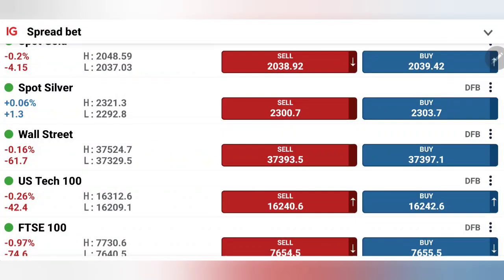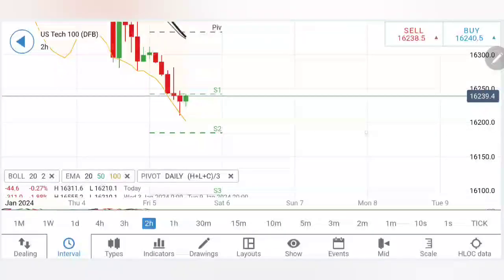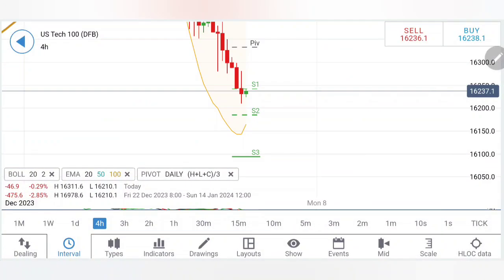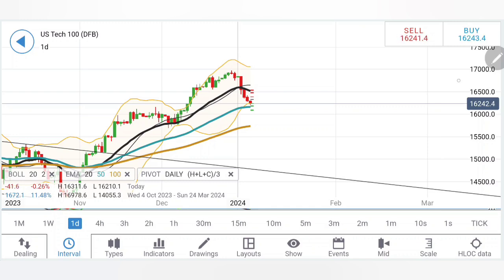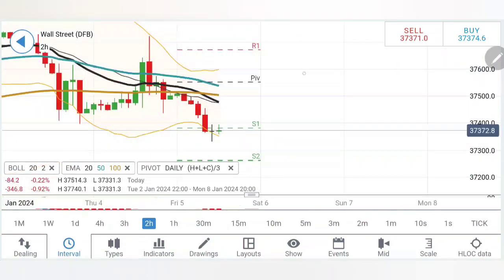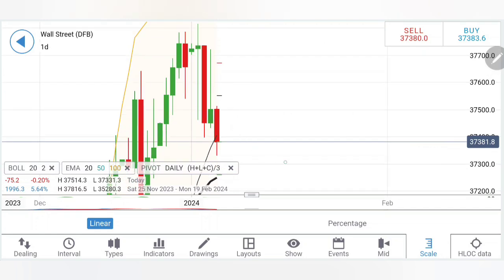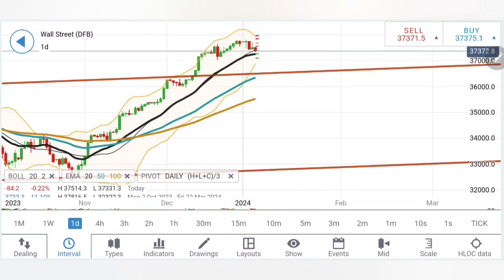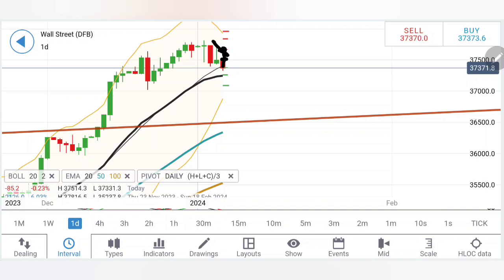Nasdaq100 to Crash More with NFP? NASDAQ & US30 Trading Strategy Today 5 Jan | US30 & Nasdaq Live